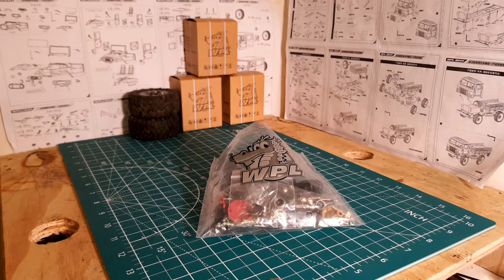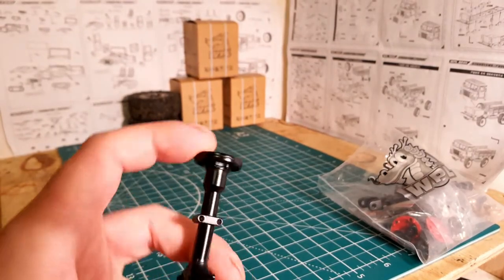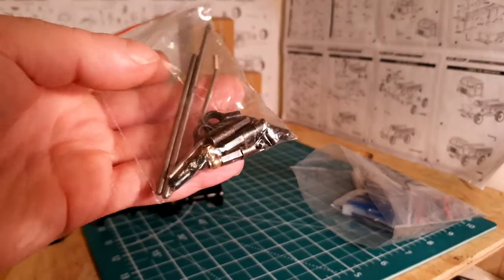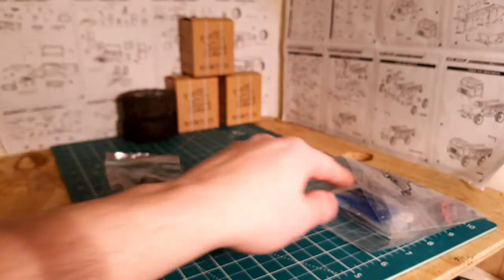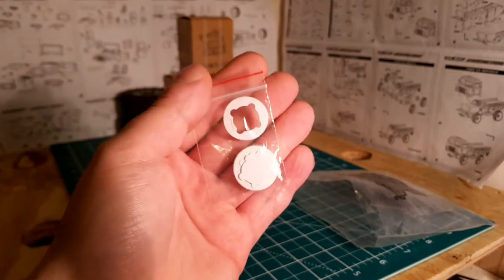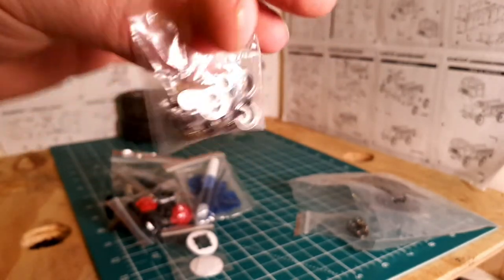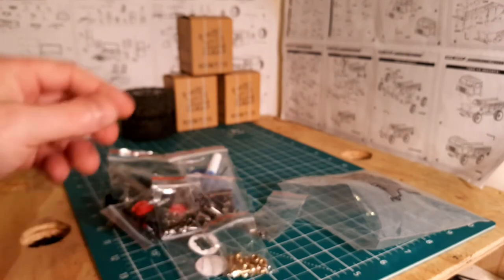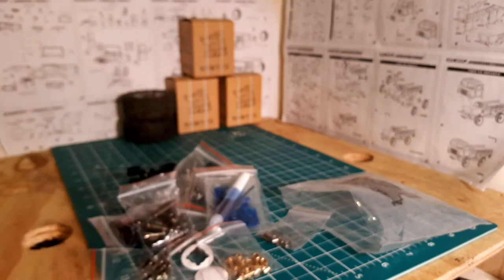Official WPL RC Metal Upgrade Kit for 4x4 💪 What's inside the bag!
Just a quick look at what you get with the 4x4 metal upgrade kit from WPL RC :)

Highly recommend this kit, it will completely transform your truck!
Parts are very high quality, nice weight to the bag.
The CVD steering joints increase the steering angle tenfold!
Included a set of metal drive shafts which was very nice :)
Will make your truck very durable and add a good chunk of weight down low for a better COG.

Will fit any 4x4 model WPL and Fayee and they have the same size axles :)